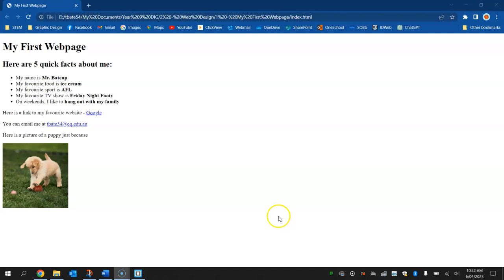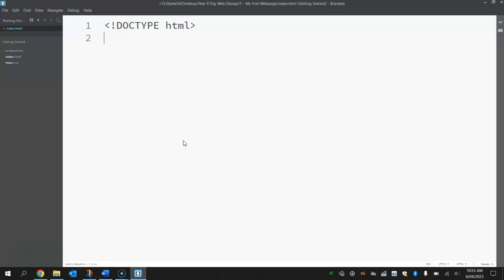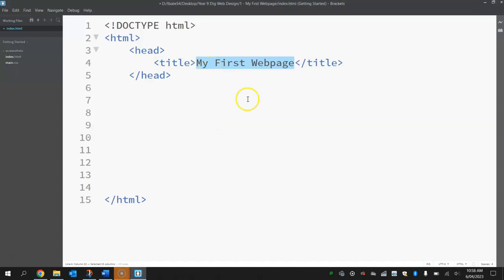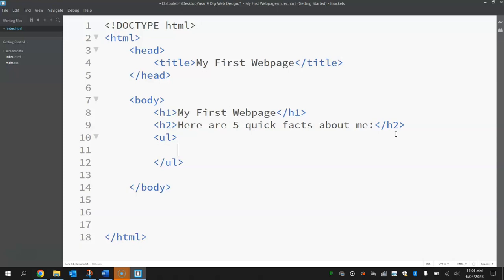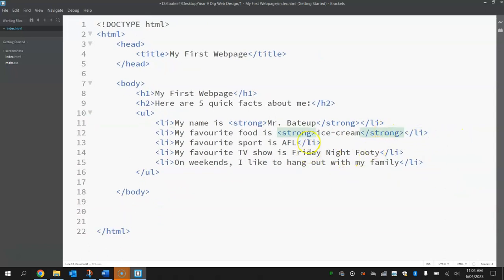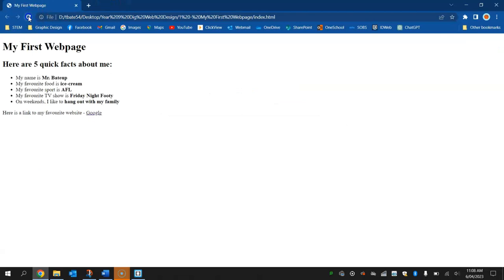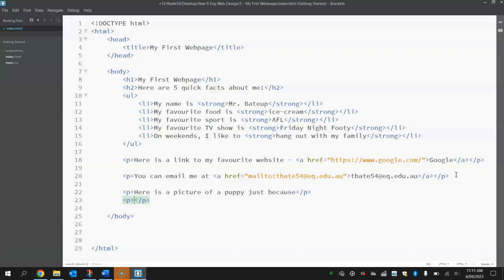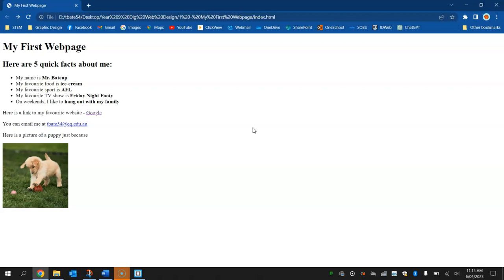Beginner HTML & CSS Tutorial (Part 1/2)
Learn how to set up the structure of a webpage using HTML.

Be sure to watch the second video to learn how to style the webpage using CSS